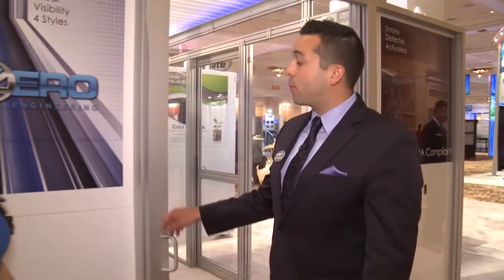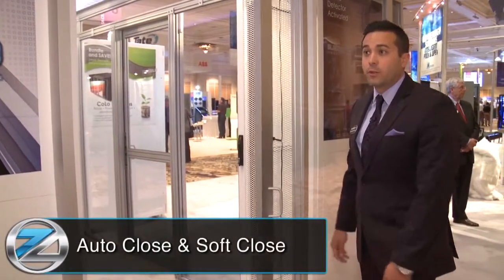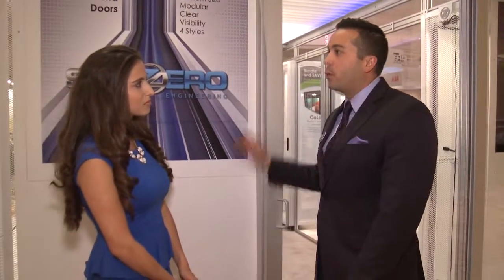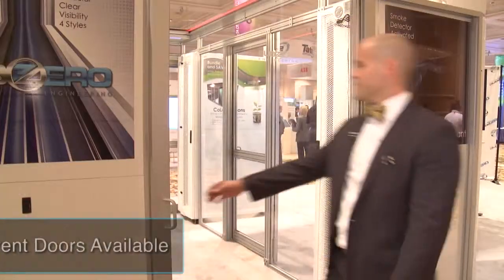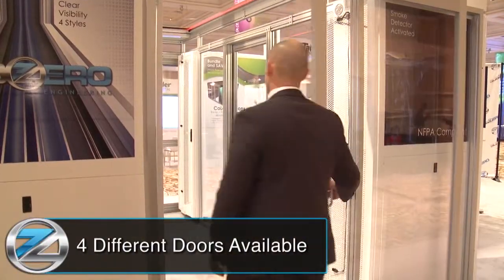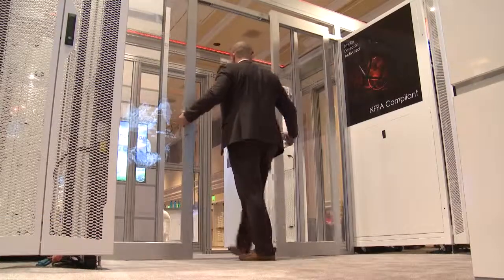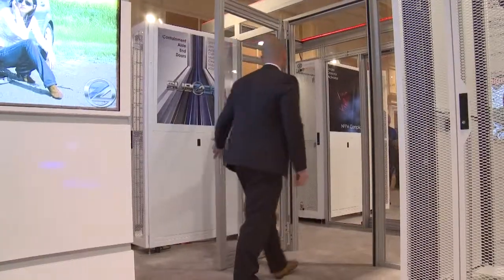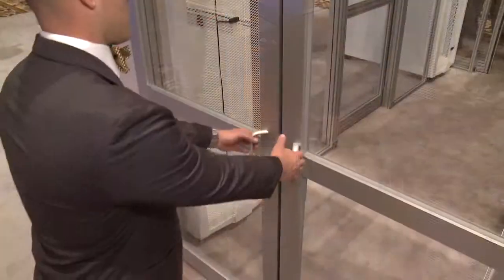Subzero Aisle End Doors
An important element to data center hot aisle and cold aisle containment is closing the end of the aisles with a functional door system for easy access. Subzero Engineering has a variety of aisle end door styles and weight.